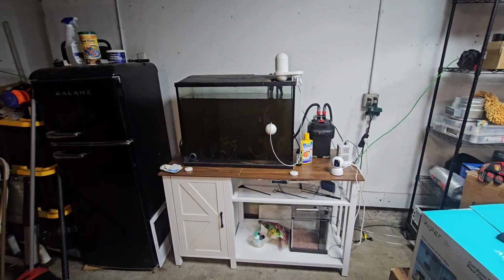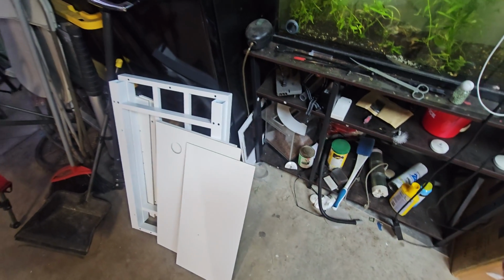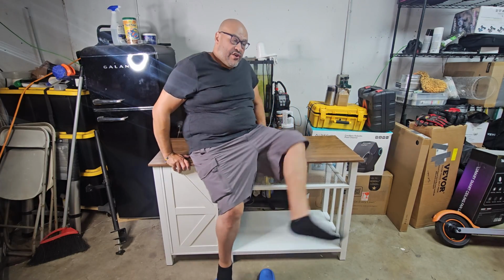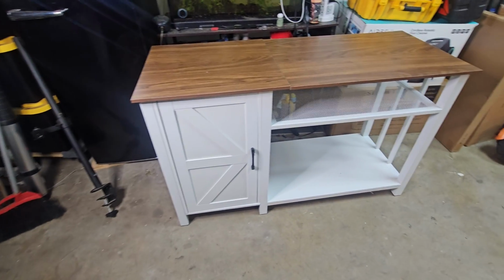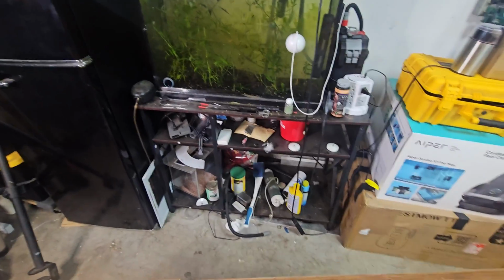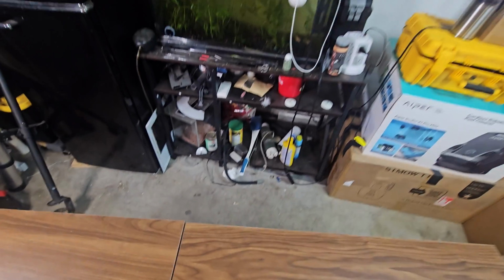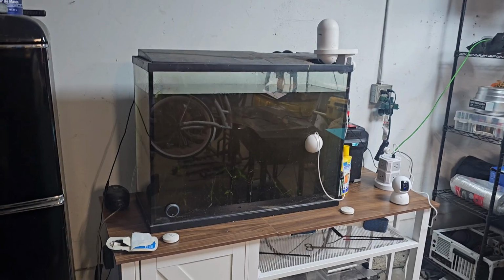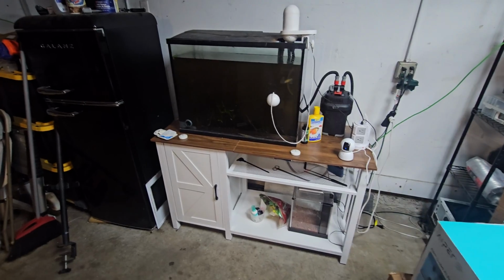Fish Tank Stand with Power Outlet & Adjustable Shelf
55-75 Gallon Fish Tank Stand with Power Outlet & Adjustable Shelf, Heavy Duty Aquarium Stand with Cabinet Storage for Fish Tank, Turtle Tank, Reptile Terrarium, 1000LBS Capacity